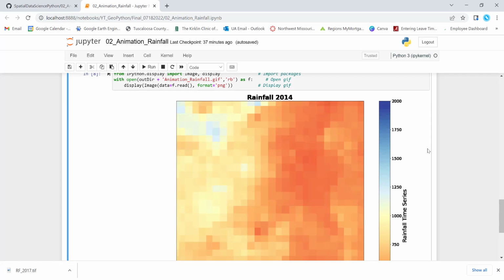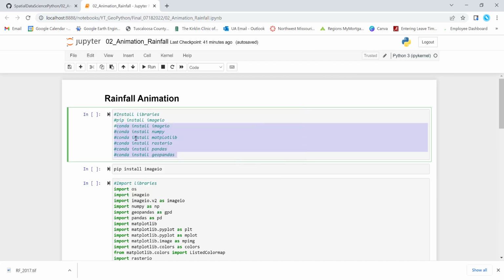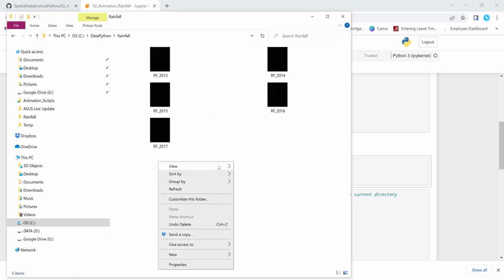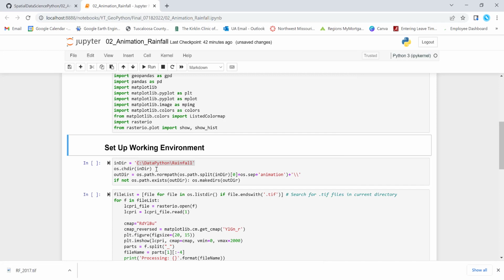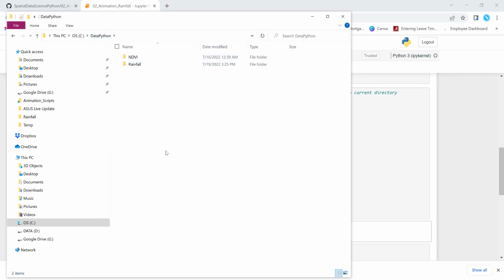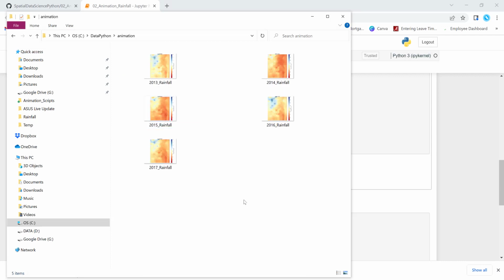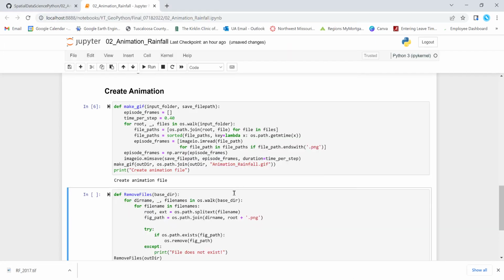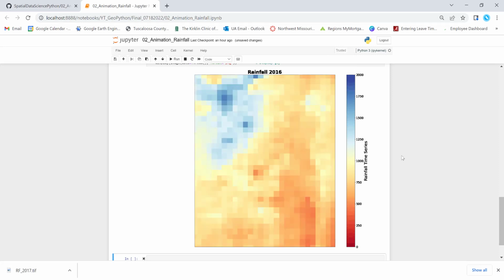Plot Time Series Rainfall Animation using Python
This tutorial will show you how to create a time series rainfall animation using Python.